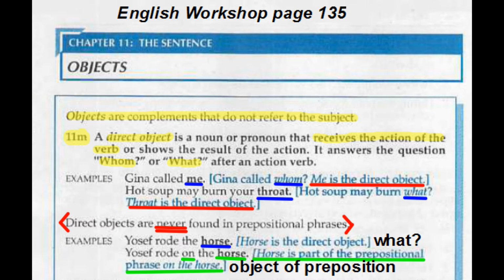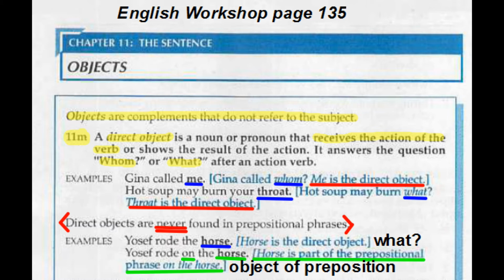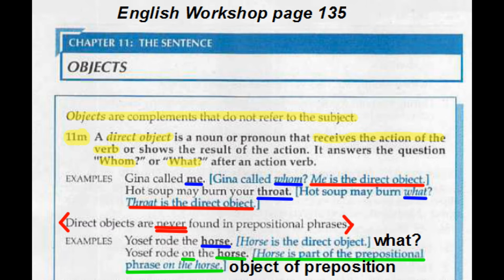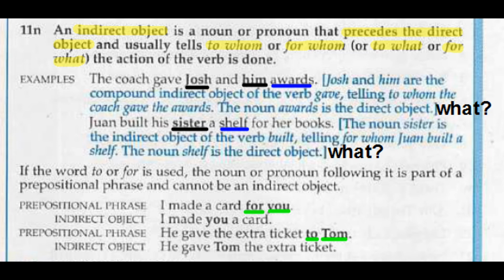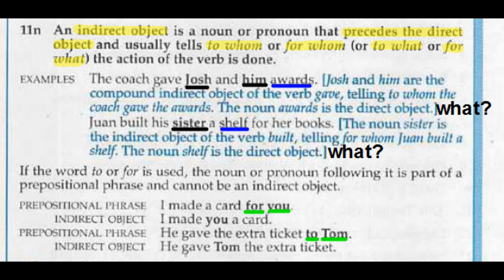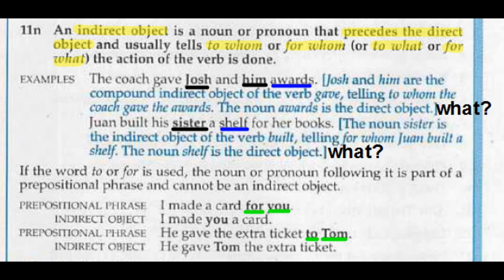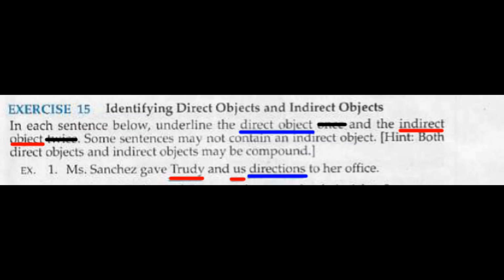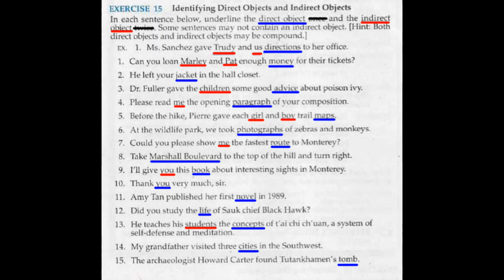EW 135 Production Objects